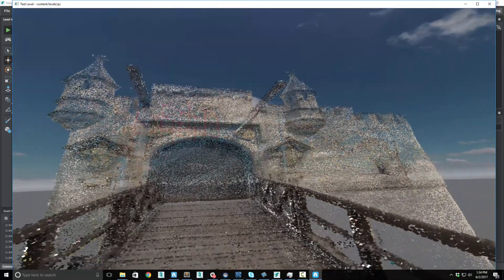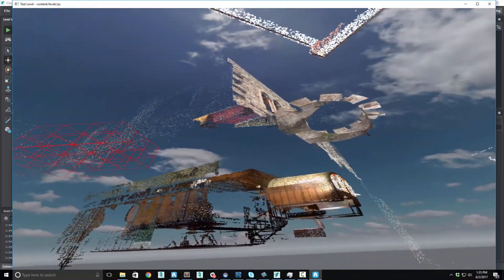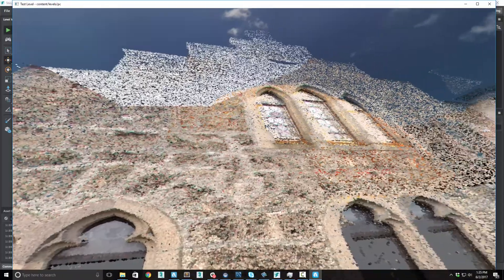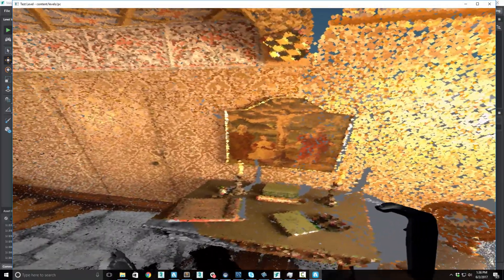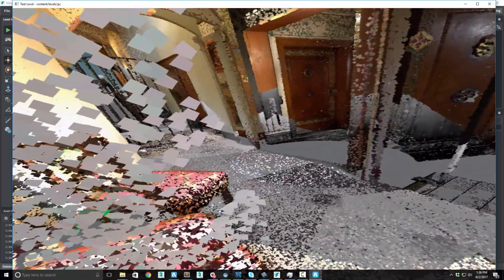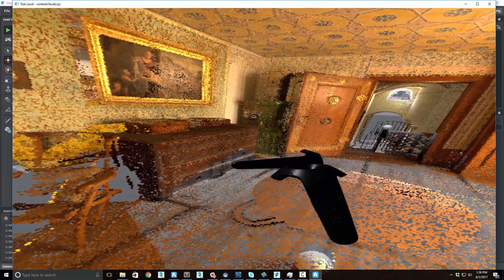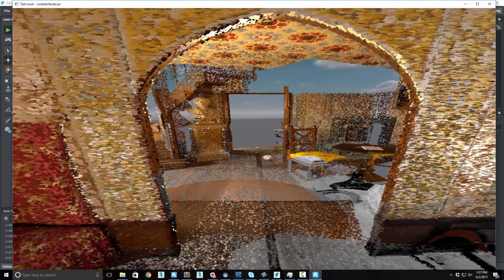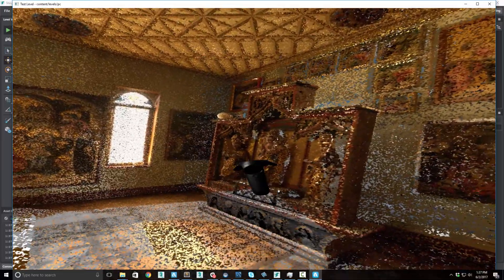Point Cloud VR - Lichtenstein Castle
Demonstration of dynamically streaming and controlling 40GB of point cloud data, performant in VR.